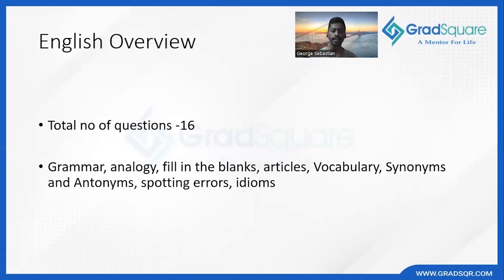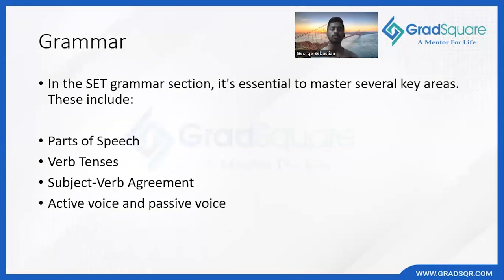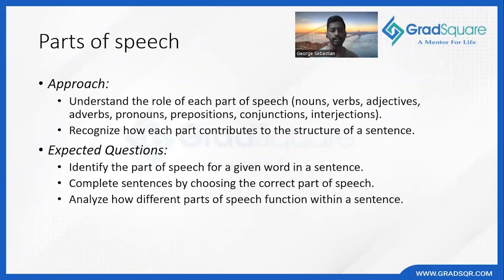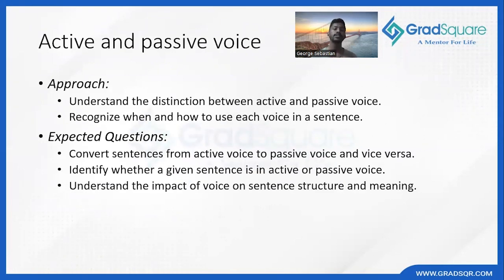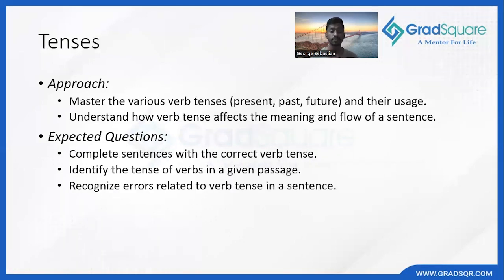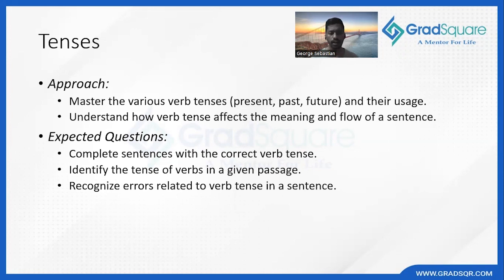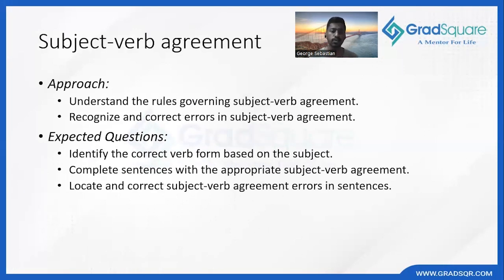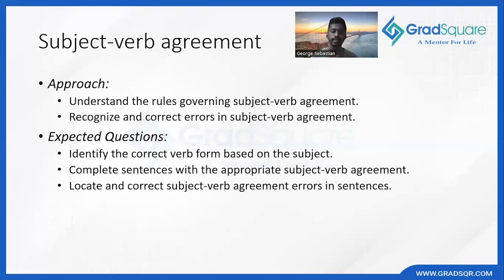Strategy for Grammar : SET 2024 Syllabus, Pattern, Past year Questions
The General English Section of the SET paper assesses the English proficiency, encompassing tasks such as choosing the correct word, rearranging sentence components, identifying synonyms and antonyms, and demonstrating a grasp of grammar. This section holds significant weight in the overall exam, demanding adept sentence construction skills and an extensive vocabulary for proficiency. A pivotal factor within this segment is the aptitude for reading, as it is fundamental for understanding the questions and providing precise answers.

The Symbiosis Entrance Test (SET) is a prestigious university-level examination conducted by Symbiosis International (Deemed University) for undergraduate admissions. SET assesses the aptitude of candidates in subjects such as Quantitative Aptitude, English, Reasoning, and General Awareness. It is conducted in Computer-Based Test (CBT) mode across various cities in India.

Eligibility Criteria for Candidates:
Candidates must have successfully completed their Class XII or equivalent examinations in the relevant stream from a recognized board or university.
The minimum aggregate marks required are 50% (45% for SC/ST category students).
Even candidates currently in Class XII or awaiting their Class XII results are eligible to apply, but they must submit a passing certificate.
For candidates who have completed Class XII or an equivalent examination from any Foreign Board, an equivalence certificate from the Association of Indian Universities is mandatory.

SET 2024 Application Process
The SET 2024 application is an online process. The application forms for 2024 are available online on the official website of SET

SET Test Pattern
SET is an online test that has four main sections:

General English
Quantitative
General Awareness
Analytical and Logical Reasoning
There will be 60 questions in SET 2023 and each question will carry one mark.

for more details on IPMAT and Other BBA Entrance Exam Classes

00:00 Introduction
00:30 English Section Overview
01:20 Grammar
01:56 Parts of Speech
02:46 Active and Passive Voice
03:57 Tenses
04:50 Subject-Verb Agreement
05:58 General Tips

What is the Symbiosis Entrance Test?
What is SET General?